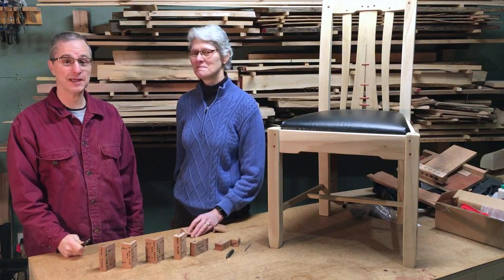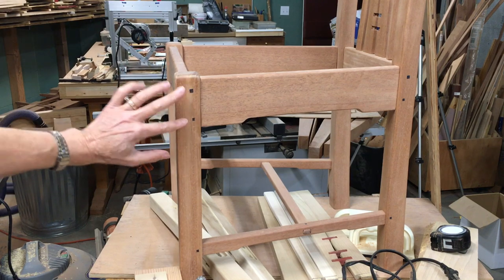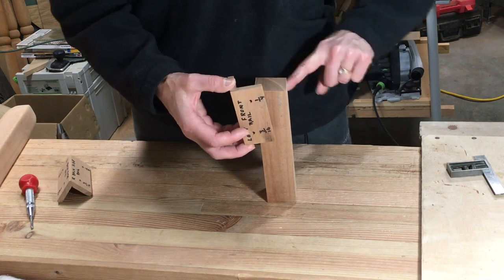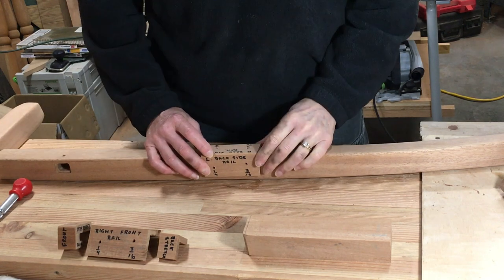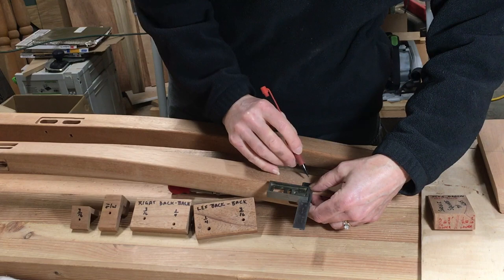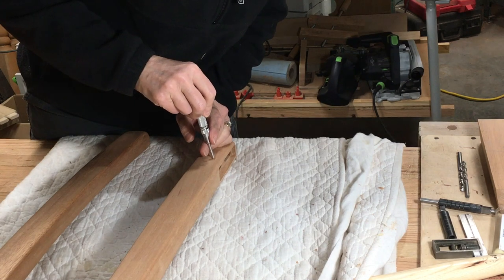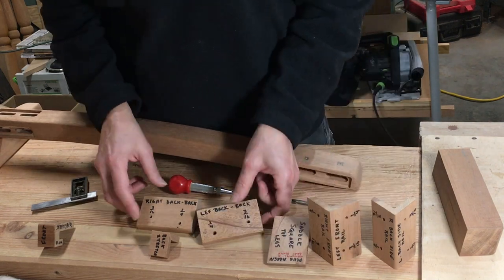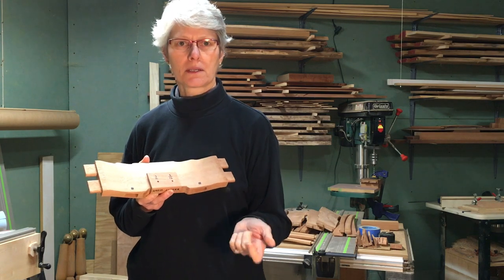Plug Placement Jigs - Greene and Greene Details - Gamble House Inspired Chairs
This video is part of a series on the building of our Greene and Greene Gamble House inspired dining room chairs. This episode covers the ebony plug placement and the jigs we used to locate the plug mortices. We also demonstrate how we used the square hole punches for setting the ebony plugs.